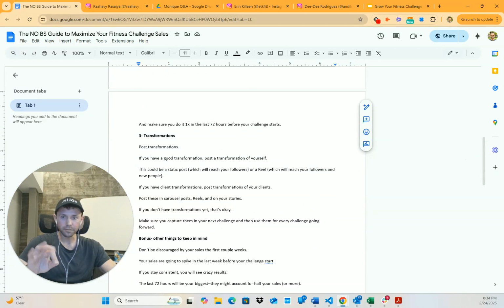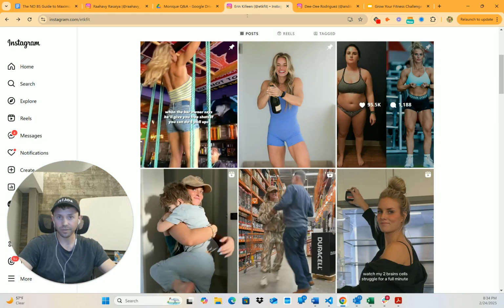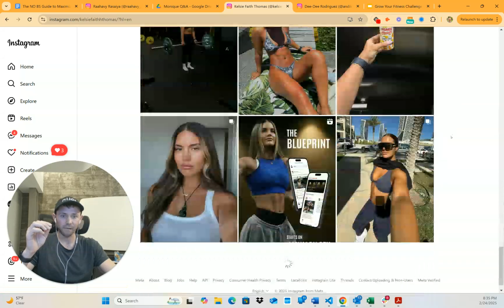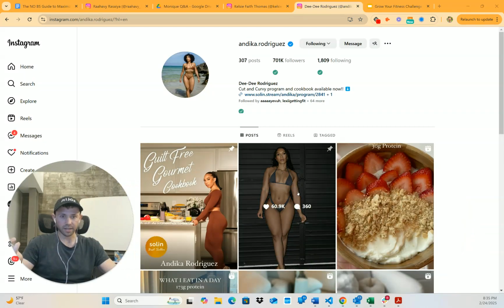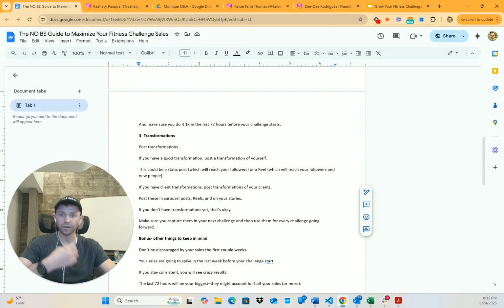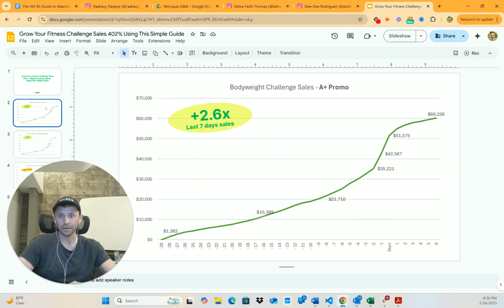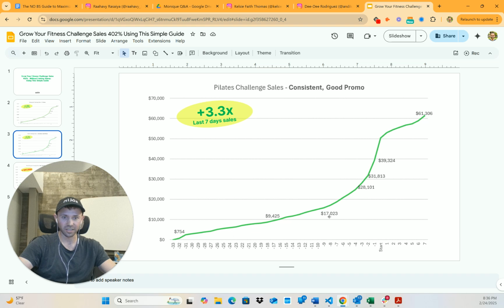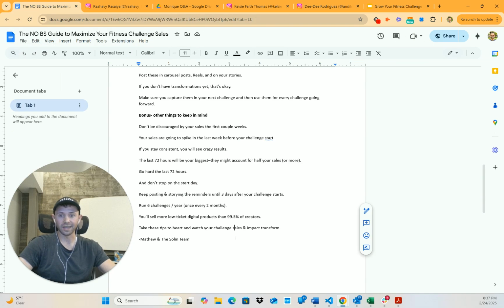3.3x Your Fitness Challenge Sales in 7 Minutes (3 Secret Hacks)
Creators, set up your challenge in 2 minutes using AI (FREE) ⤵️

Here's a link to the Google Doc referenced in the video

Summary ⤵️
In this episode, I outline 3 key strategies for boosting sales of fitness challenges based on six years of experience. 1) Be consistent for 21 days, 2) Use weekly Q&As, 3) Use transformations / social proof. It's also crucial to understand challenge sales patterns, so you don't miss out on your biggest opportunity over the last 72 hours. These strategies will give you a practical toolkit to enhance your sales effectively.

Why watch? ⤵️
If you're new here—I’m Mat! I've spent the last six years building Solin with my brother, Michael. Our mission is to help billions of people get healthier by making healthy habits, healthy movement, and healthy eating more accessible worldwide. Specifically, we help creators release affordable fitness challenges, programs, & memberships to their audience. We also build AI tools and education products - such as our AI high protein meal planner & nutrition assistant - to help people get healthier.

The name Solin is an acronym for the 5 cities in the Blue Zones (cities where people tend to live the longest). S = Sardinia, Italy... O = Okinawa, Japan... L = Loma Linda, California... I = Icaria, Greece... N = Nicoya, Costa Rica.

You can learn more about us at the links below ⤵️

Chapters ⤵️
00:00 Intro
0:06 Intro to Fitness Challenge Sales
0:30 1- Be consistent
2:15 2- Story Q&As
3:27 3- Transformations
3:55 Key Strategies for Success
4:52 Bonus Tips for Maximizing Sales